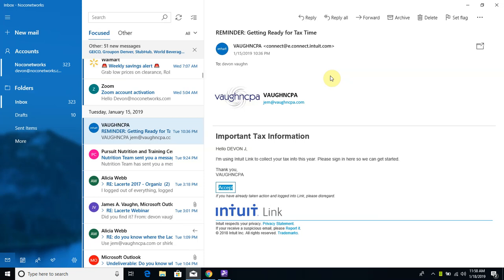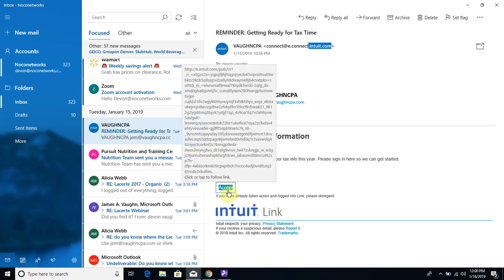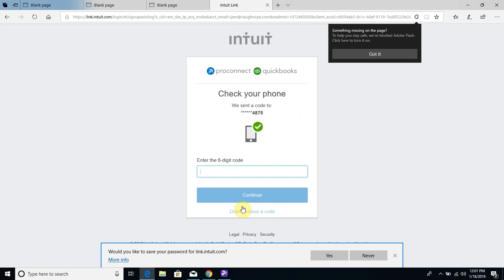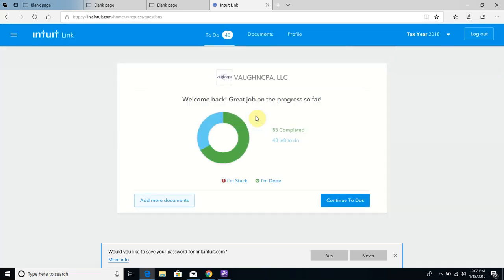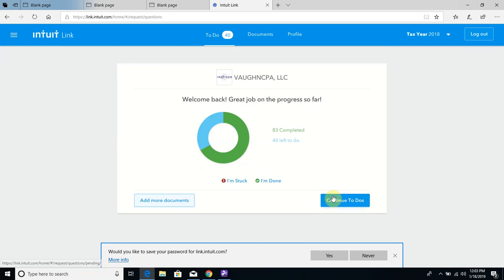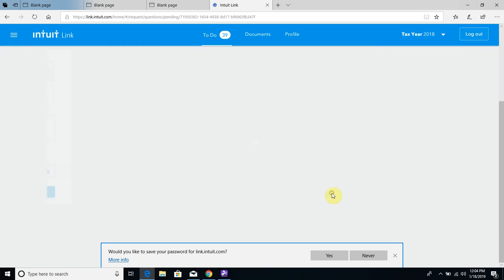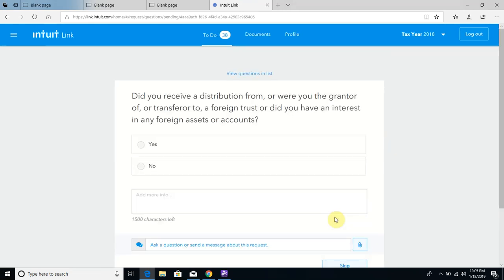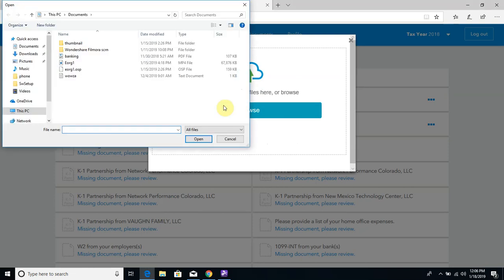How to use Intuit LInk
Intuit link upload instruction for clients.